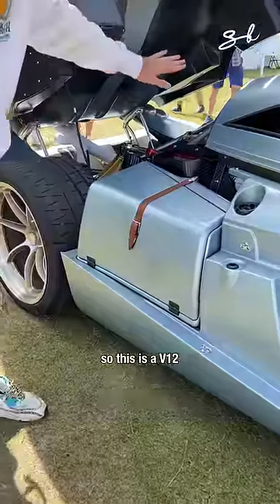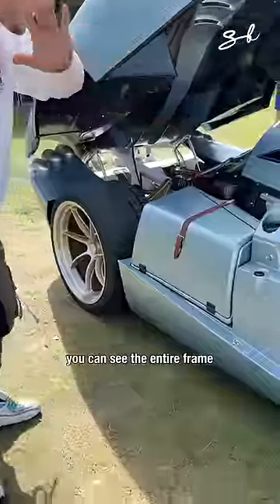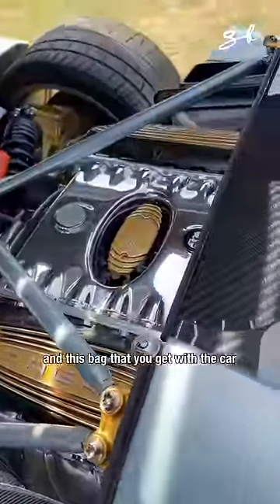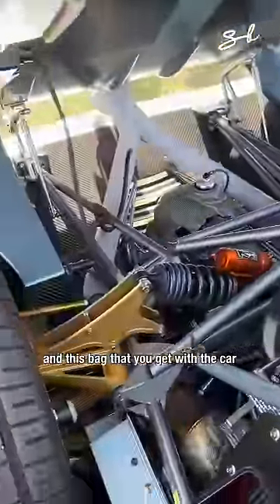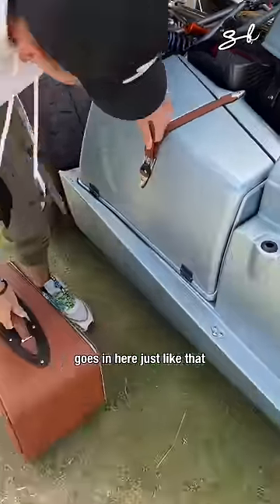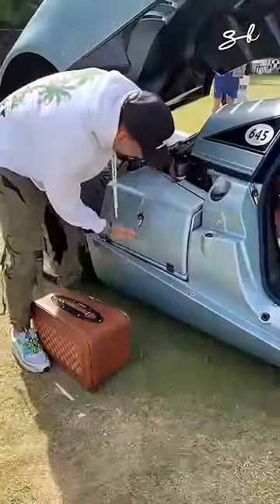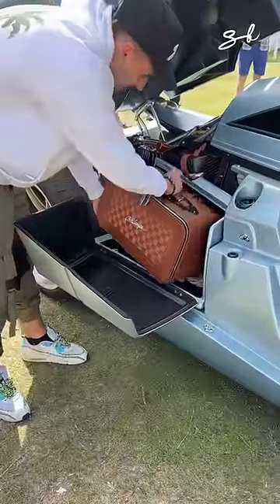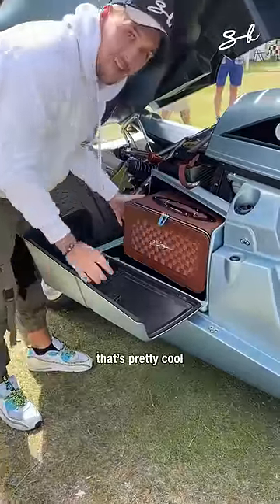Meet the 1 of 5 ultra rare Pagani Codalunga 🤤🔥